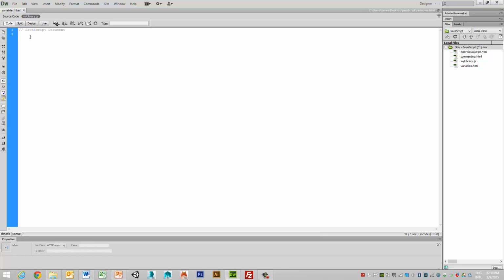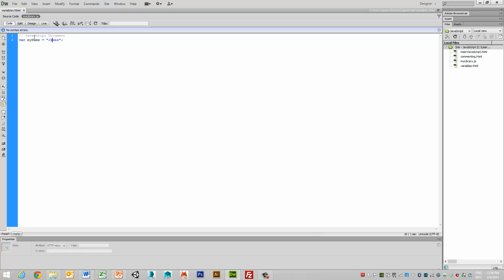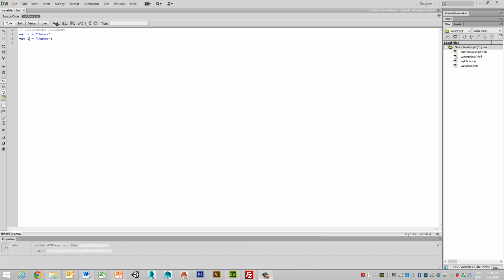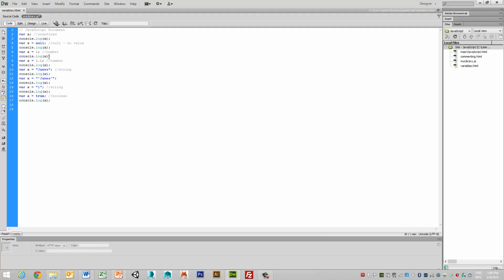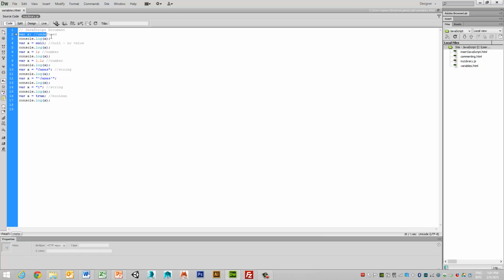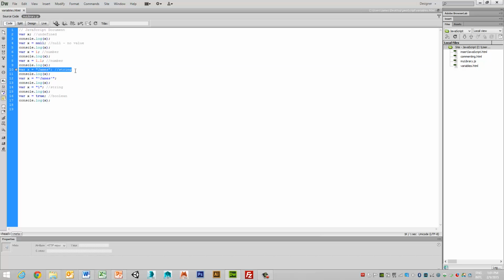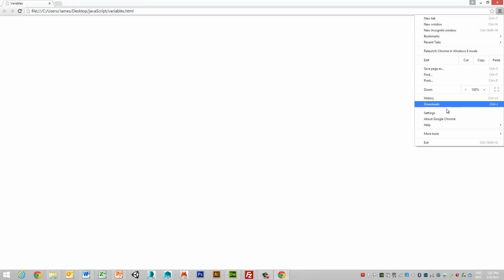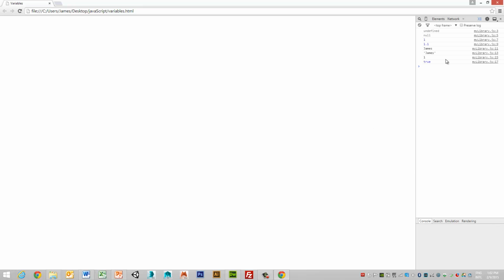Using Variables in JavaScript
In this video we explore how to create and use Variables in Javascript.